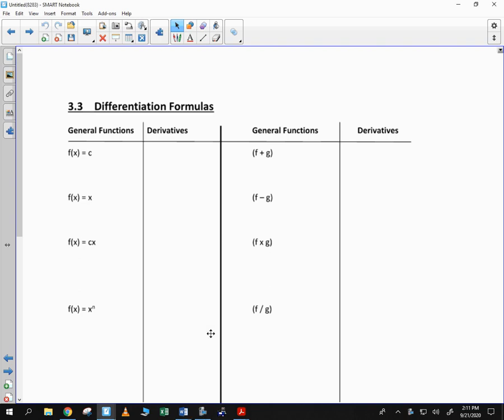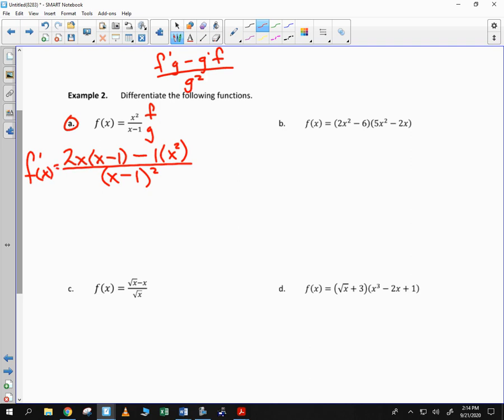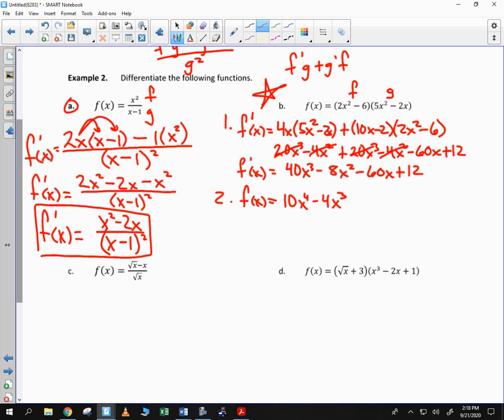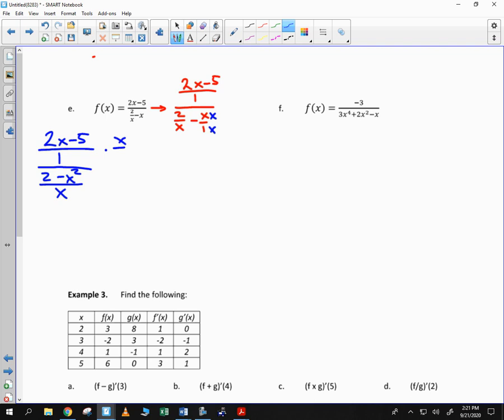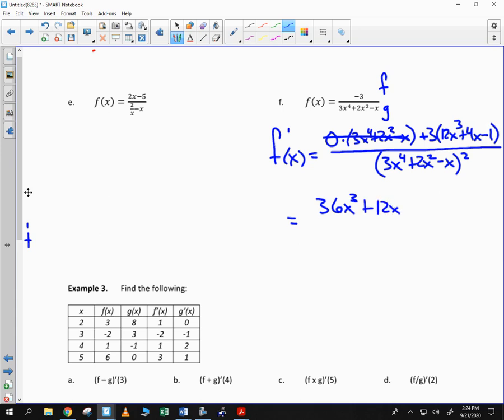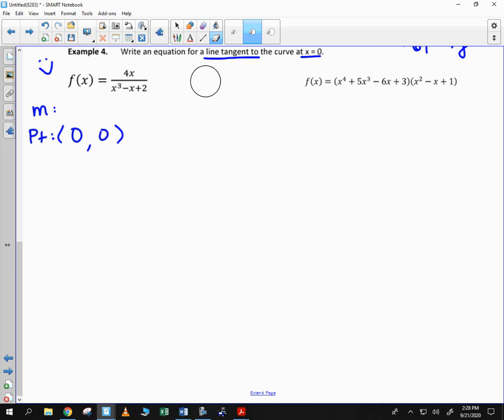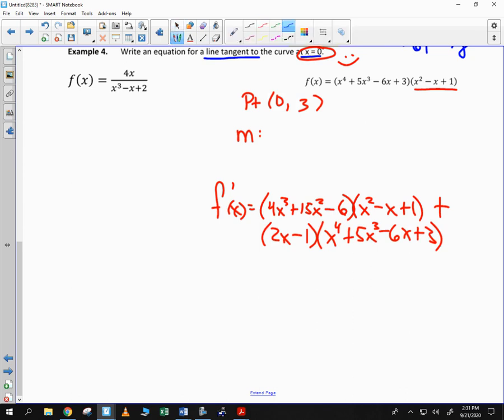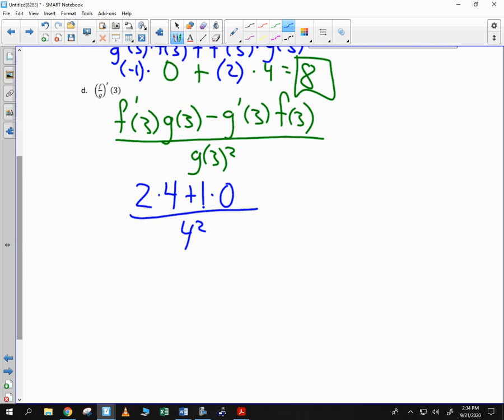Calculus Unit 3.3 Notes Product and Quotient Rule 2020